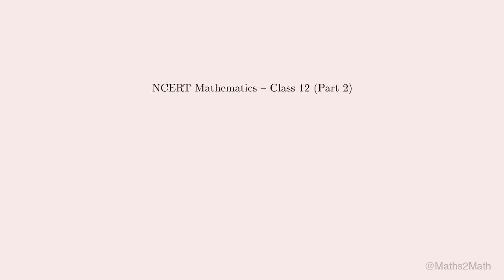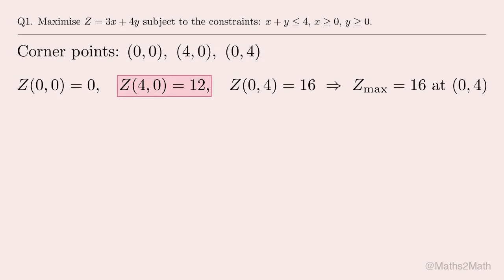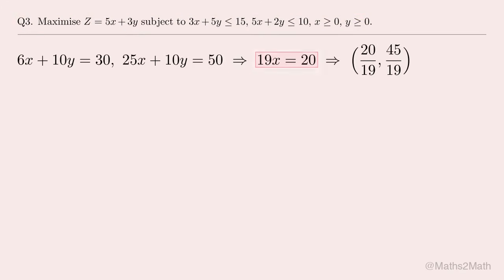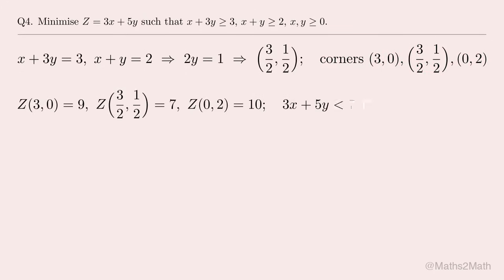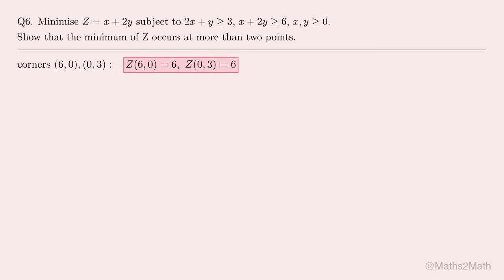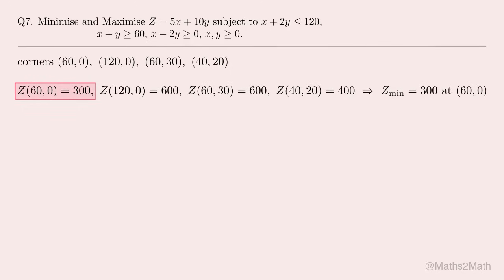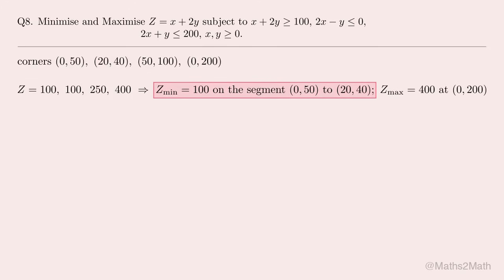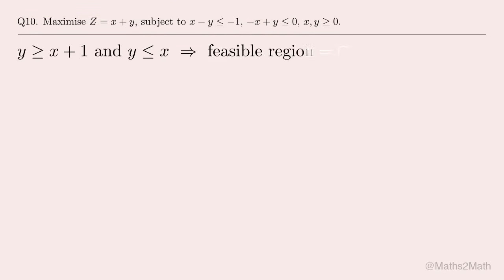Exercise 12.1 – Chapter 12 Linear Programming | NCERT Class 12 Maths Solutions (Part 2)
Complete step-by-step solutions for all 10 questions of Exercise 12.1 from Chapter 12 (Linear Programming) of the NCERT Class 12 Mathematics textbook, Part 2. Every problem is solved graphically with the corner point method: corner coordinates, Z-value tables, optima along segments, unbounded regions, and the empty-region case. This channel is building clear, board-exam-ready video solutions for every NCERT maths exercise, class by class. Have a maths problem you want solved as a video? Drop it in the comments and we'll make it.

Chapters:
0:00 Introduction
0:33 Question 1
1:00 Question 2
1:31 Question 3
2:09 Question 4
2:44 Question 5
3:15 Question 6
3:48 Question 7
4:36 Question 8
5:22 Question 9
5:52 Question 10